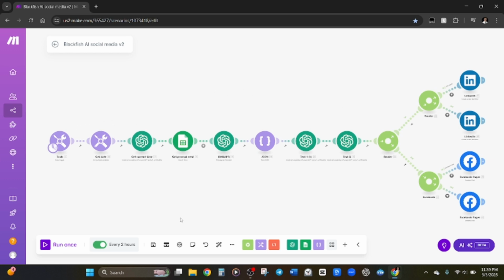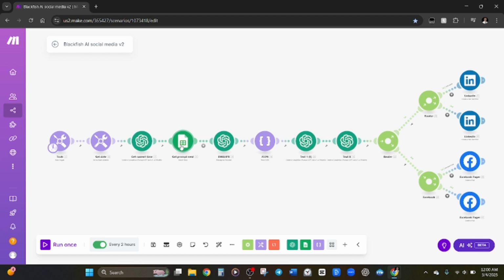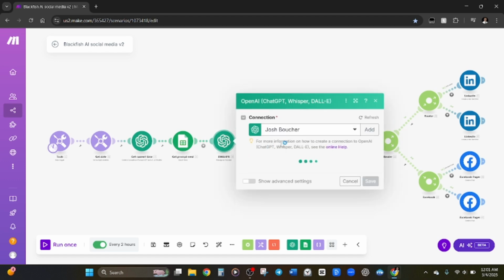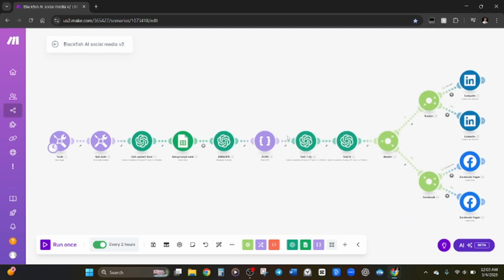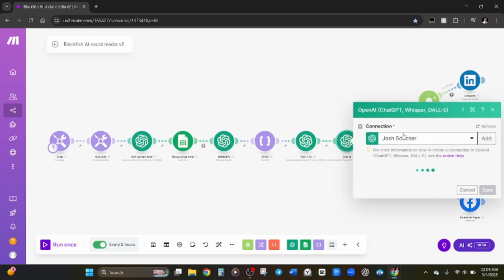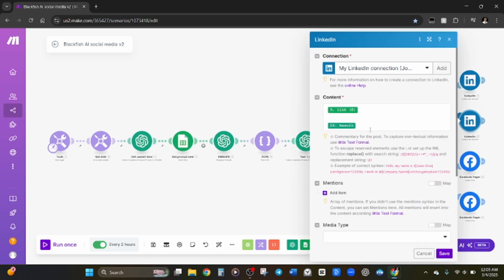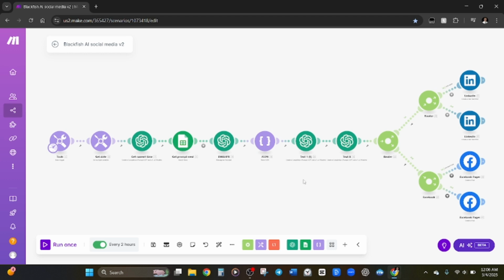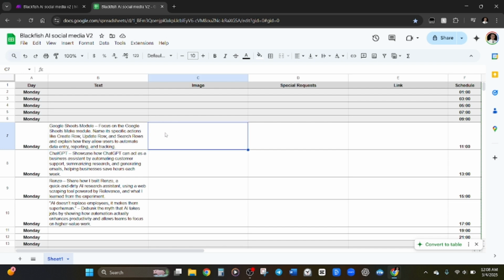Blackfish AI social media bot demo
Basic walkthrough of Blackfish AI's social media Make automation.